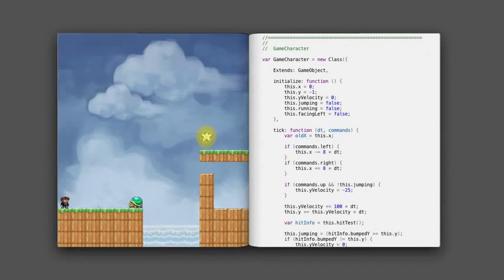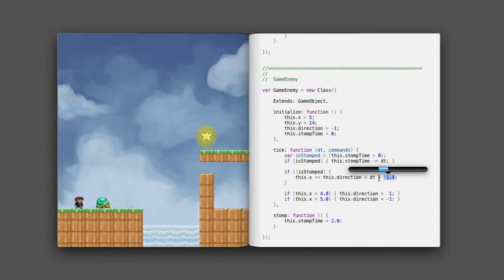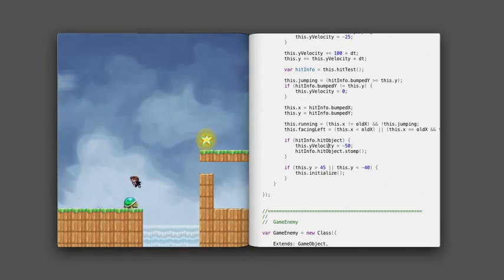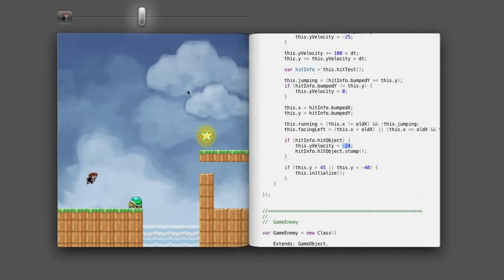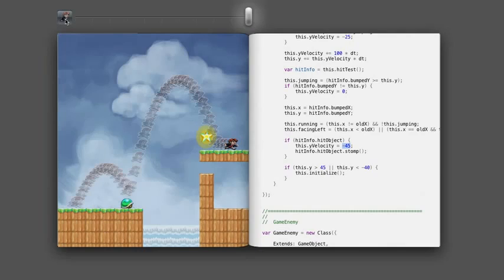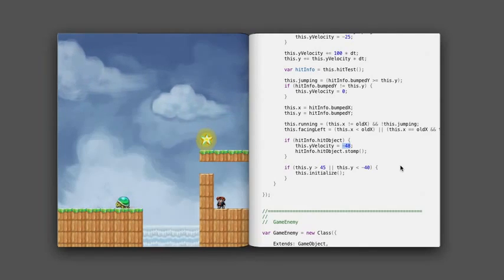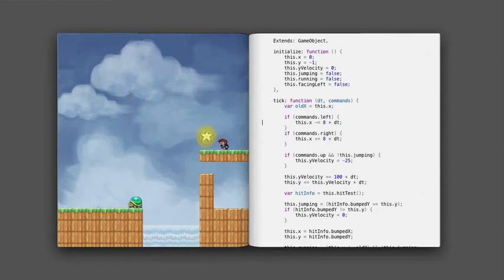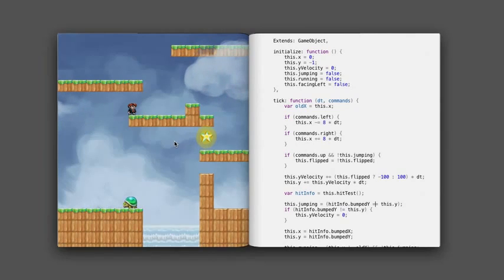Man designs smart tool to build video games Bret Victor.flv